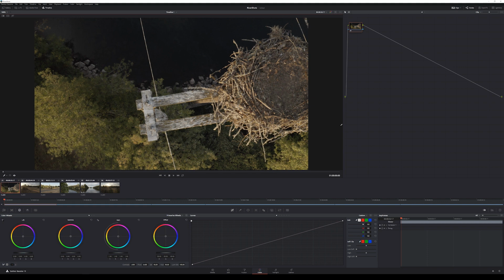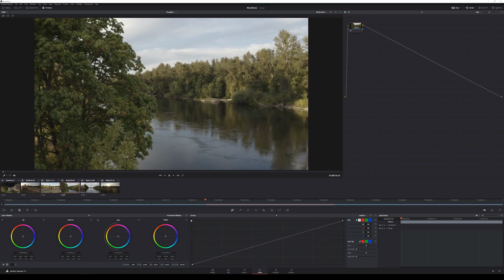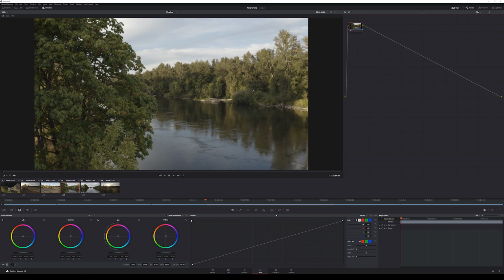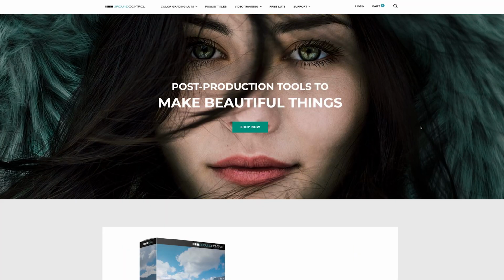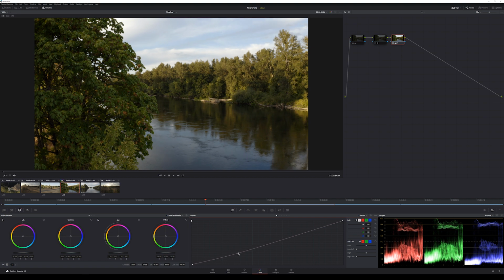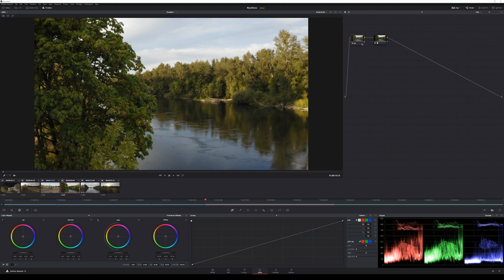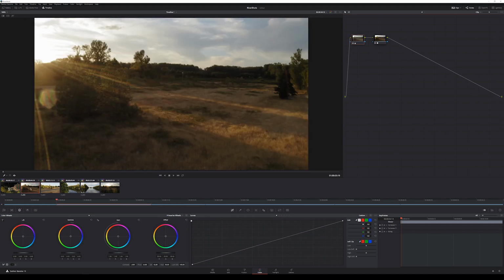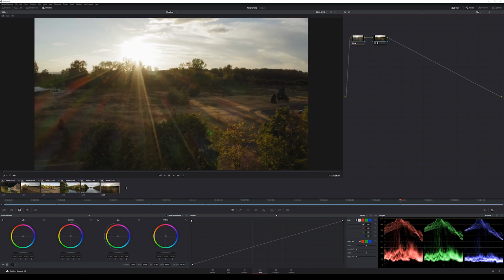A Tip for Quick Grading - DaVinci Resolve 15 Tutorial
Here's a little trick to get a decent color grade over your whole project in no time!  This isn't perfect, and obviously you'd want to spend some time tweaking each shot, but will get you in the ballpark really quick!